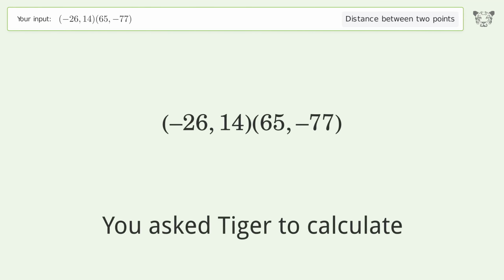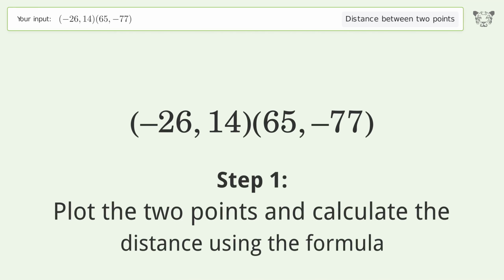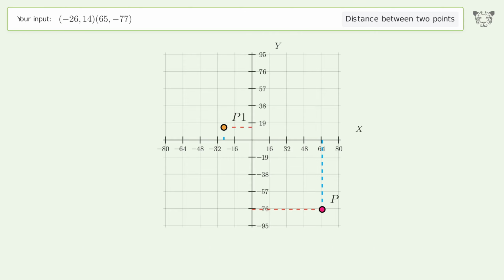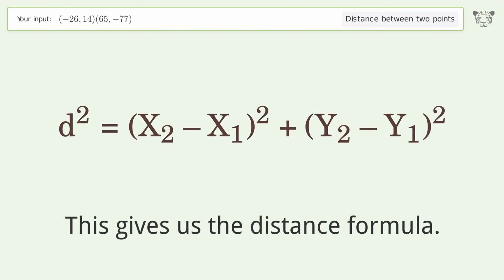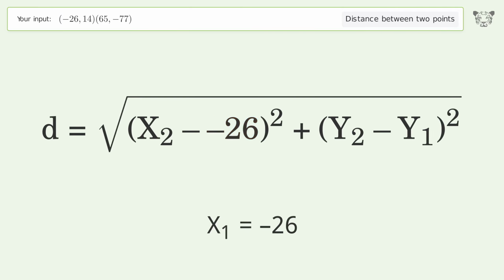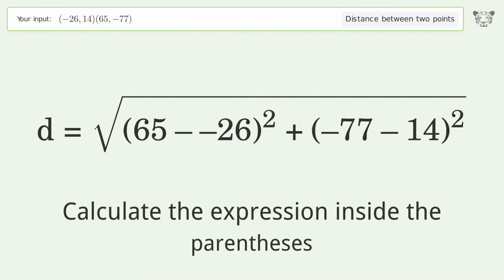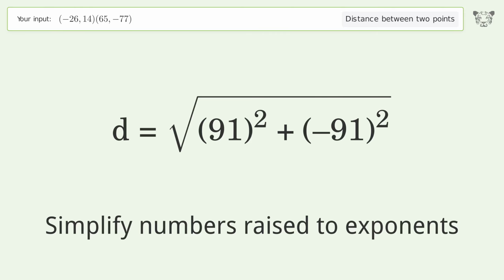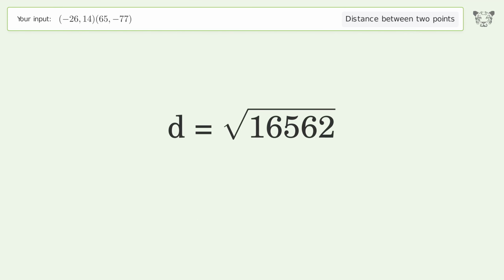Find the distance between two points p1 (-26,14) and p2 (65,-77): Step-by-Step Video Solution